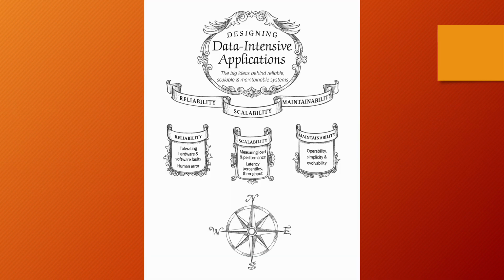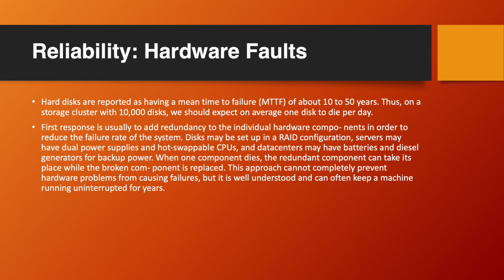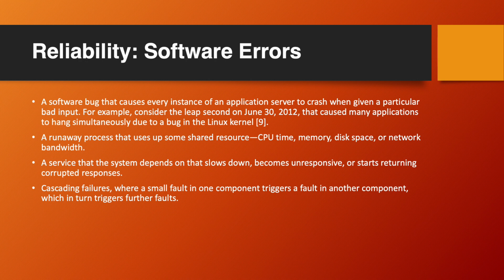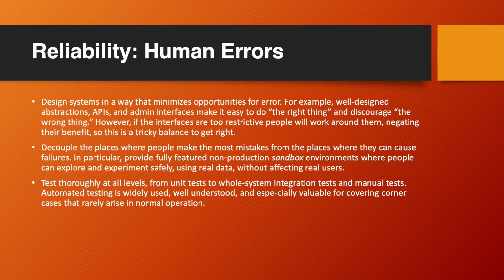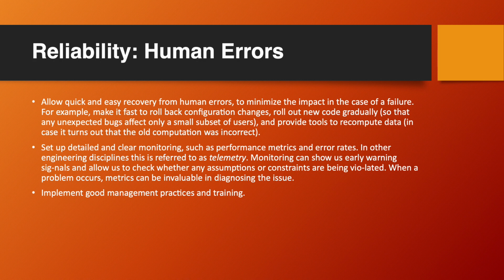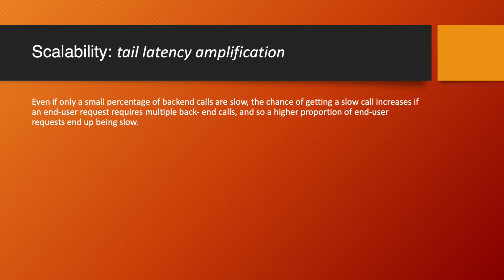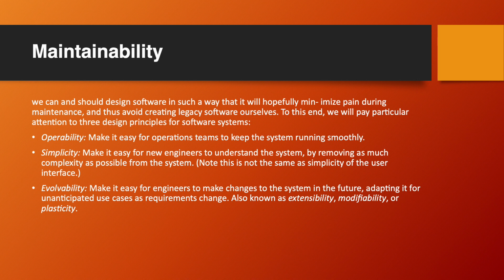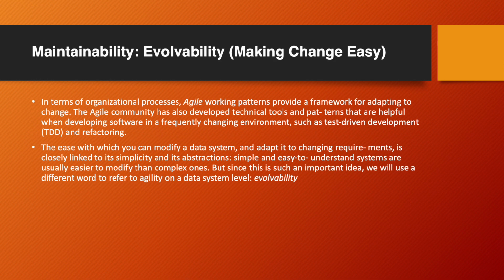[Summary Notes] DDIA Chapter-1: Reliable, Scalable, and Maintainable Applications